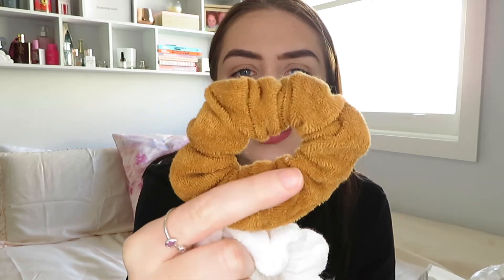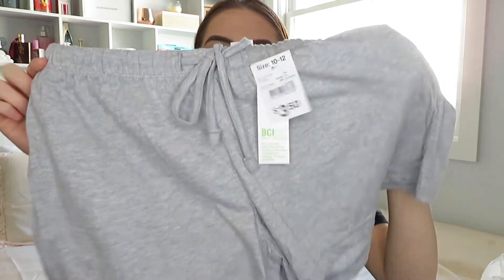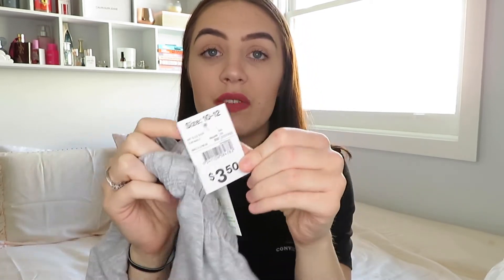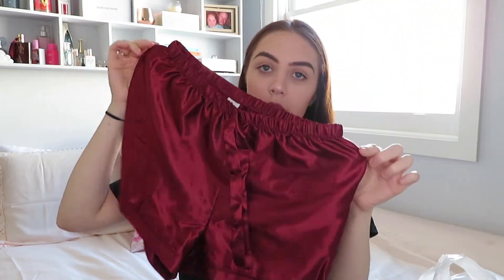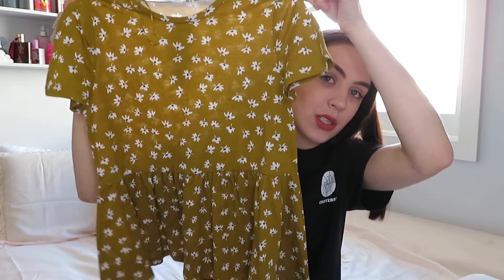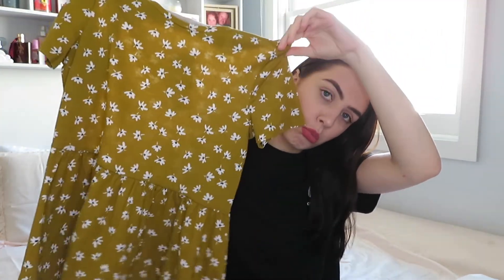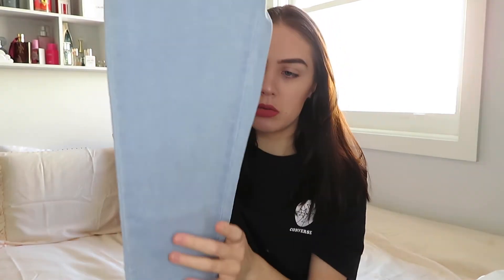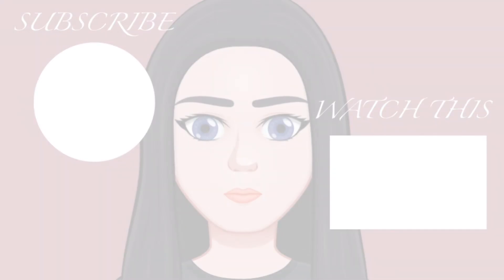KMART CLOTHING HAUL | Eliza Prior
hey I'm back.. again! Just a small K-mart haul :)

remember to love yourself and stay positive and I'll see you in my next one x

currently 201 amazing family members 🤗